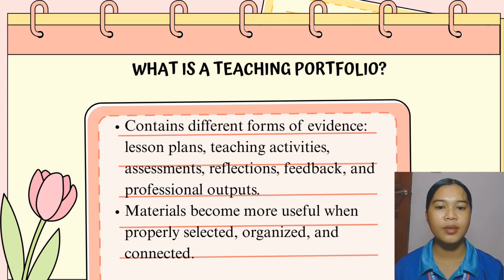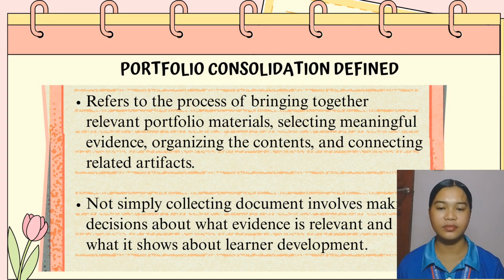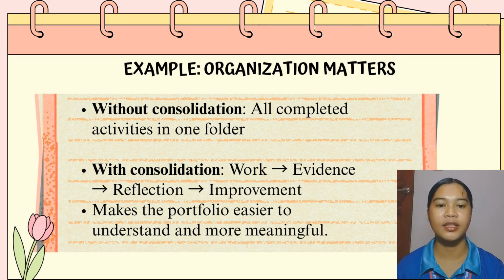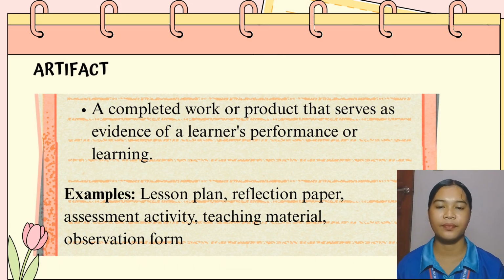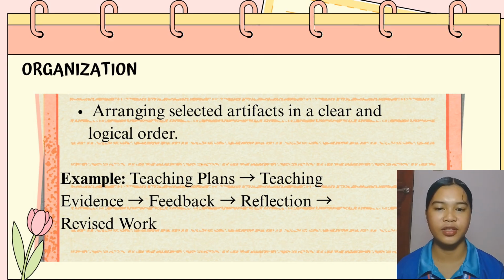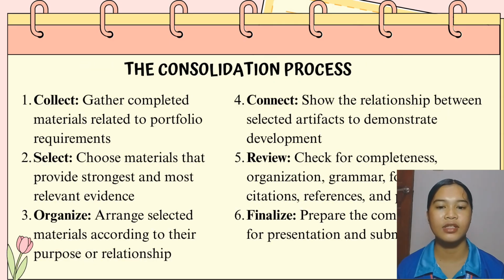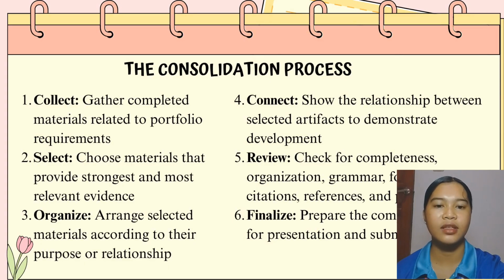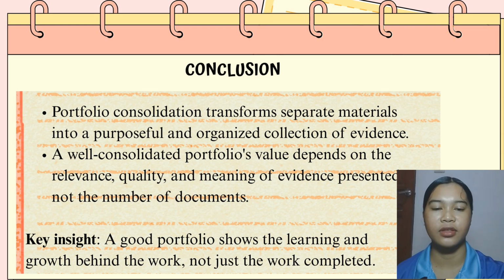PORTFOLIO CONSOLIDATION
Topic: Unit V: Reflective Practice in Teaching: Action Research and Portfolio Development, Presentation and Submission

               B. Portfolio Consolidation